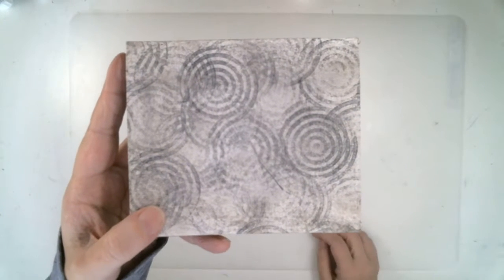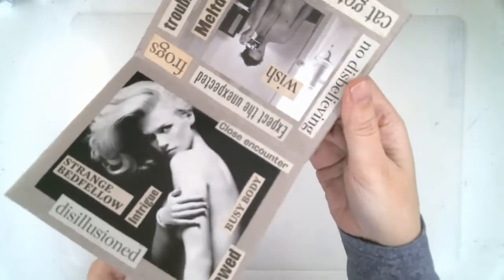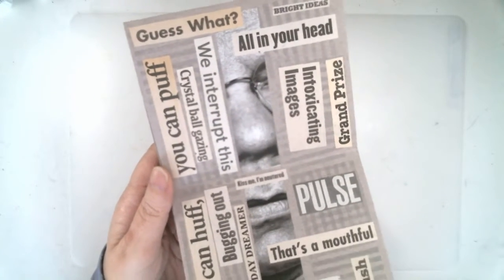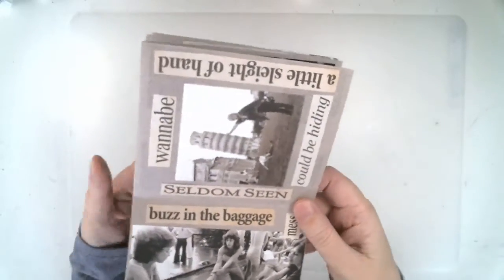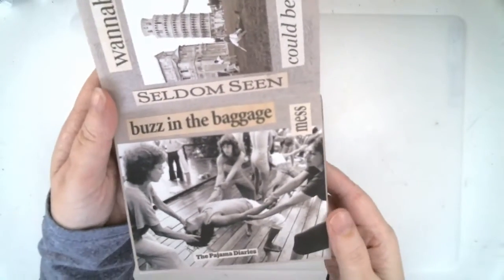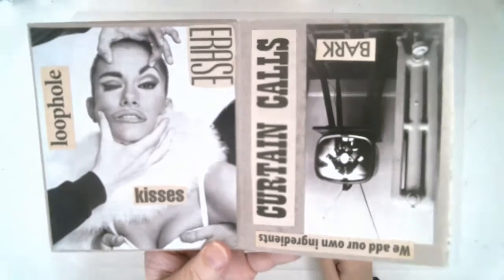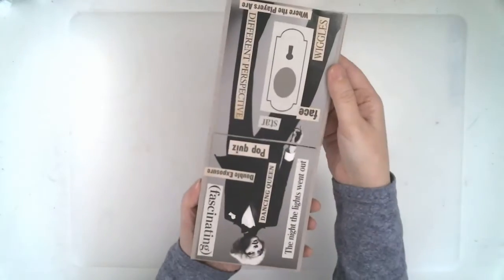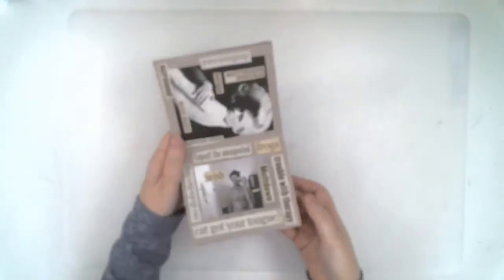Meander Book Newsprint Magazine Images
Another Meander Book I did in 2005
Black and white Magazine images with Newsprint words.
Book is made from Poster Board with cardboard covers and is 5 inches by 4 and a half inches.